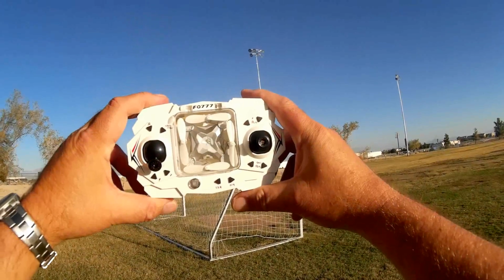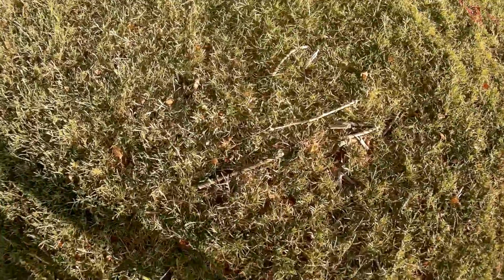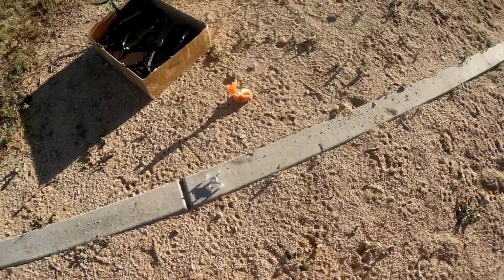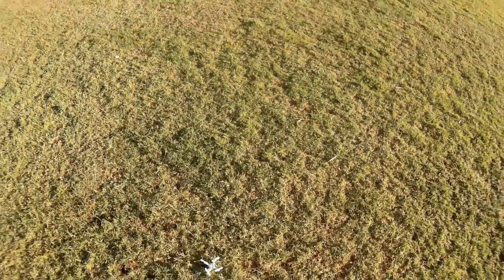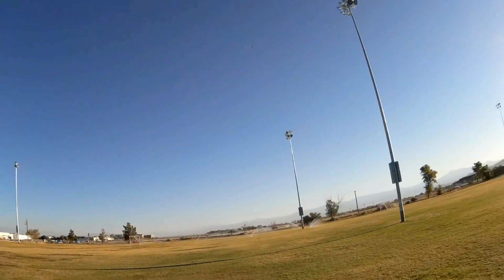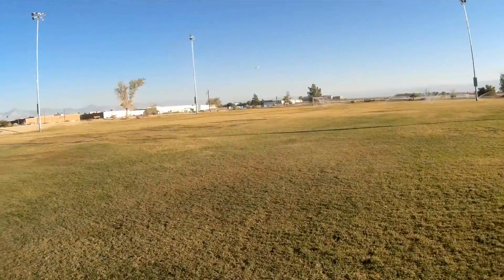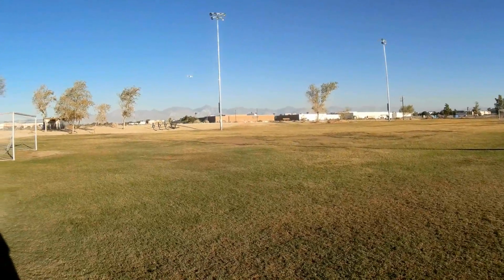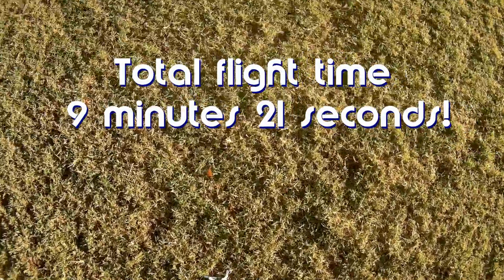FQ777 FQ11 World's Longest Flying Nano Drone Flight Test Review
This very portable little quadcopter includes folding arms and has a larger than normal battery for extra long flight time (for a nano).

Pros
- Very portable with folding arms. Its controller also serves as its carrying case.
- Includes an unusually large (for a nano) 3.7V 220mah battery.  This gives this little quadcopter over 9 minutes of flight time. The longest flight time that I've seen for a nano drone.
- Very fast and maneuverable.  More of an outdoor flier for these reasons.
- Has "tail wag" mode (extreme yaw rate button).
- Controller also includes a built-in charging cable to allow recharging if the quadcopter in the field using the controller's AA batteries for power.
- Headless mode and one key return.

Con's
- Very skittish, especially the throttle.  Beginner fliers might get discouraged trying to fly this. More enjoyable for intermediate or advanced fliers who want a highly maneuverable nano quad.

Vendor's Description:
Brand: FQ777
Item name: FQ777 FQ11 3D Mini RC Quadcopter
Frequency: 2.4G
Channel: 4
Gyro: 6 axis
Product battery: 3.7V 220mAh 20c(Included)
Remote battery: 4 x AAA dry battery(Not included)
Charging time: 40-60mins
Flying time: 7-10mins
R/C distance: about 30-50m
Color: Black, Rose, Gold, Silver
Product size: 9.6 x 9.6 x 2.9cm
Distance of motor shaft to motor shaft: 5.4 x 5.4 x 2.9cm
Product weight: 24g(with battery)

Features:
With Foldable Arm.
Inverted Flight, Rolling 180° ,3D Flip
One key to return function makes it easily to find the way home.
4 Channel which can do ascend, descend, forward, backward, left sideward fly, right sideward fly and rolling 360°
It has 6-axis gyro which can have more stable flying and be easy to control
With collapsible arm, very convenient to keep it in the case.
The quadcoptper can be charged in transmitter.
It can realize 3D tumbling in four directions with 4 LED lights.
Lightweight airframe with nice durability

Function:3D flip, up/down, left/right, sideward fight, forward/backward, turn left/right, with gyro/flash lights,

Package Includes: 1 x FQ777 FQ11 3D Mini RC Quadcopter, 1 x 3.7V 220MAH battery, 1 x Transmitter, 1 x USB cable, 4 x Propeller, 1 x Screw driver, 1 x Manual

MUSIC LICENSE
"Awel" by stefsax